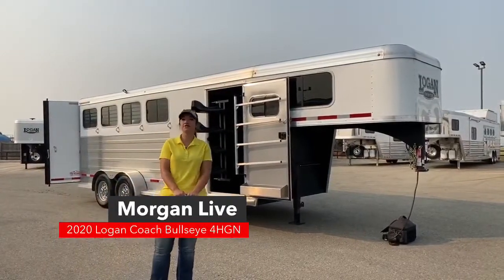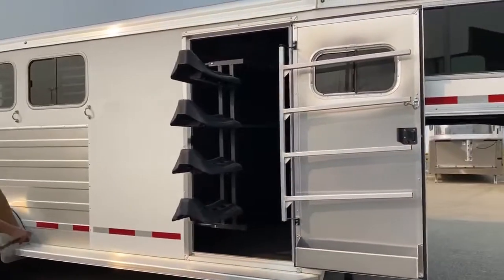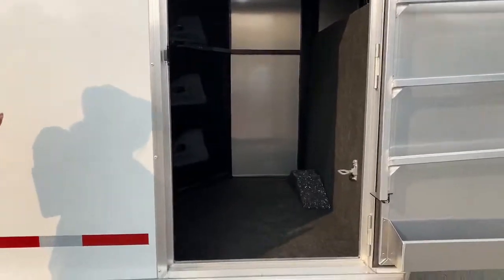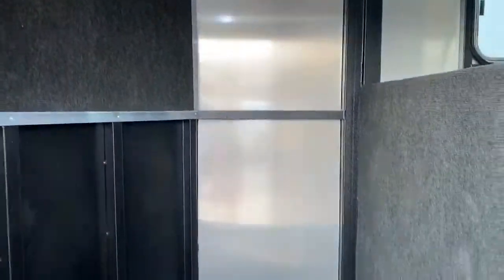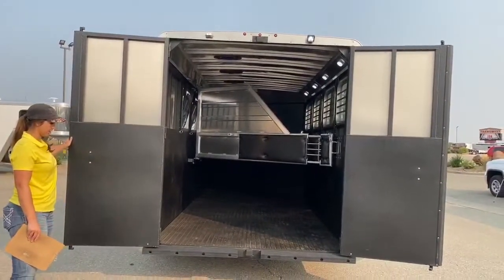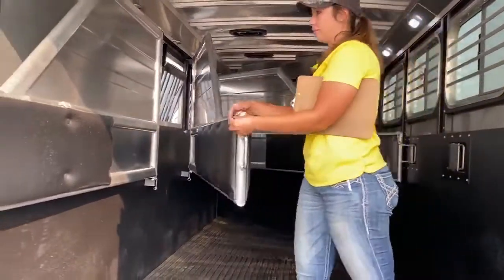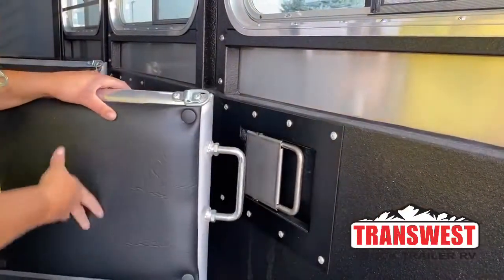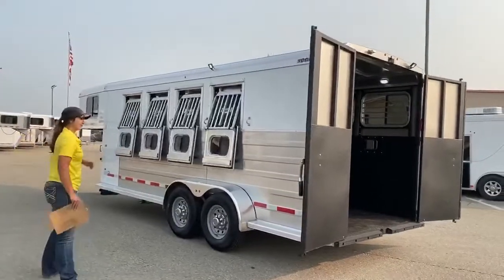2020 Logan Coach Bullseye 4HGN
MorganKnoll is showing a 2020 LoganCoach Bullseye 4HGN - 5N200161 live at Transwest Truck Trailer RV